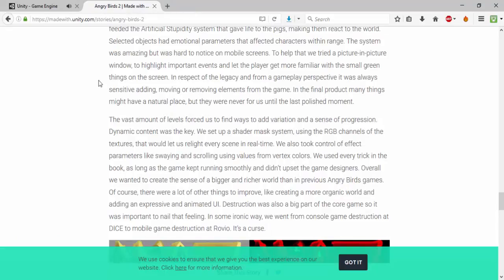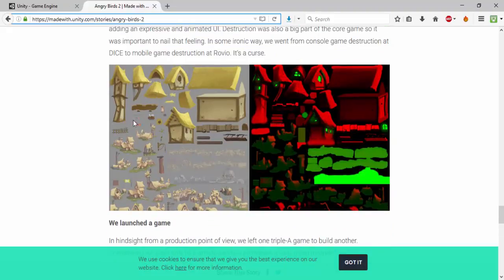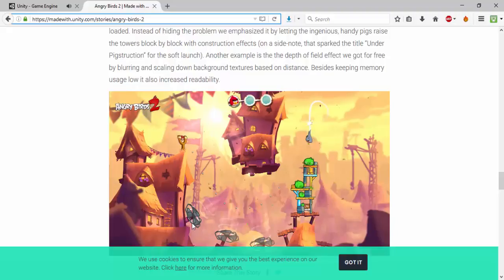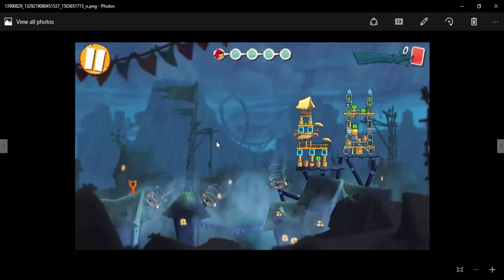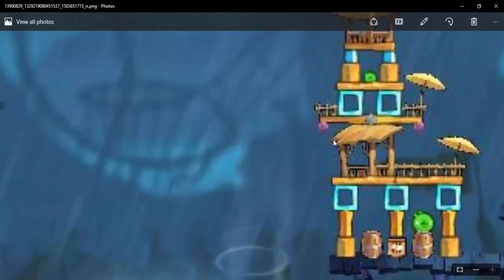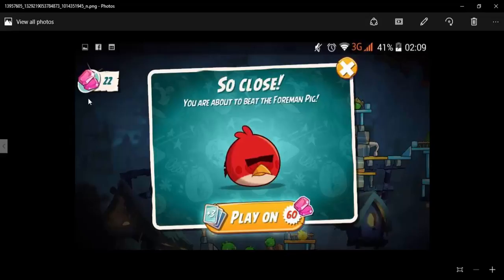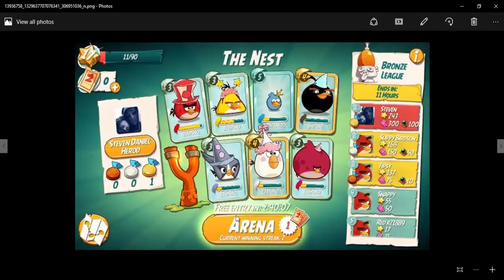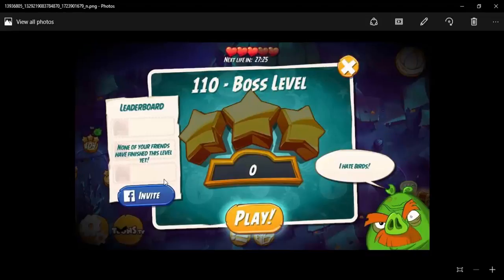Unity 5 Tutorial Angry Birds Clone Part 1: Introduction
Here I try to point out elements of Angry Birds 1 & 2 that you might want to learn..

For this series I'll make it clear how to get the basics of Angry Birds done and then move onto another series and maybe another just to get some diversity on the tutorial series' available as that should get more viewers and then I'll return and add in extra features like how to make the birds powers..

***I don't know how close to Angry Birds I can show you how to make so I'll look around for other assets available for free and then I'll make it work from there***

The facebook leaderboards for the levels?
The watch a video bait to get an extra bird because you just failed that level so miserably!!